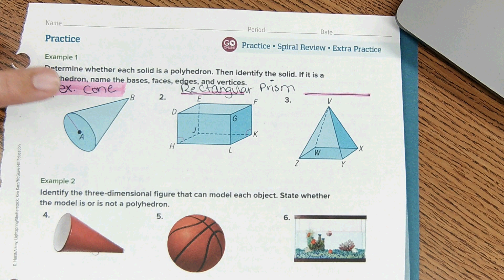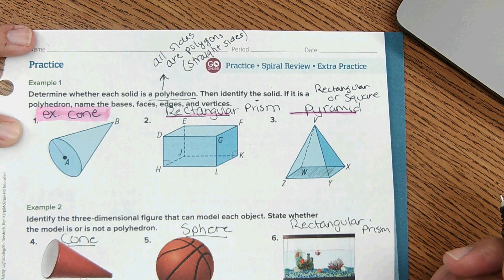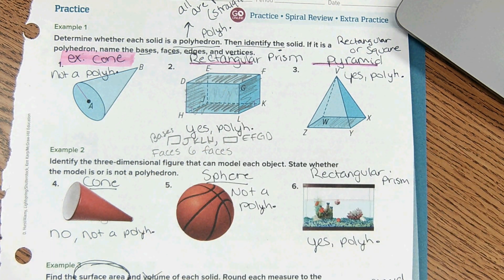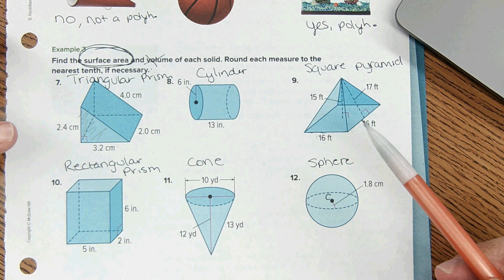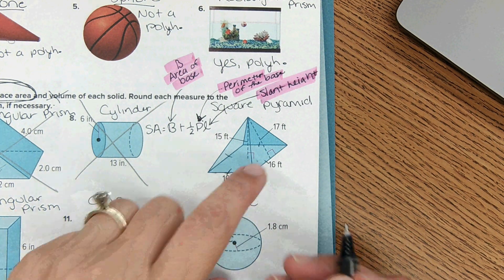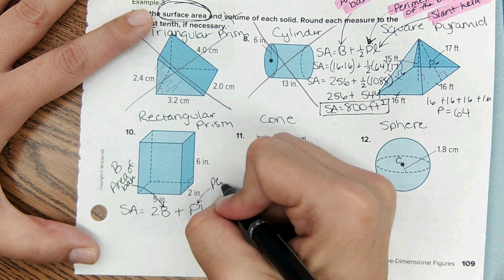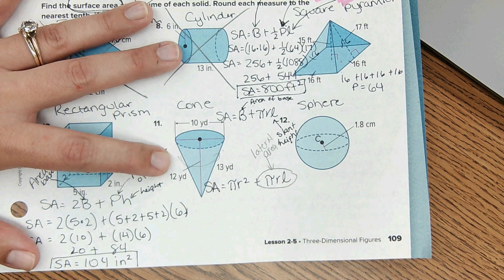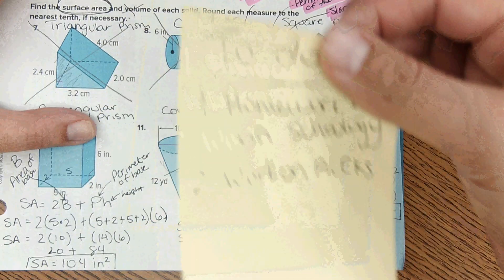High School Geometry: Lesson 2-5: Three-Dimensional Figures Practice Page 109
McGraw Hill Florida Reveal Textbook Geometry Student Edition Volume 1